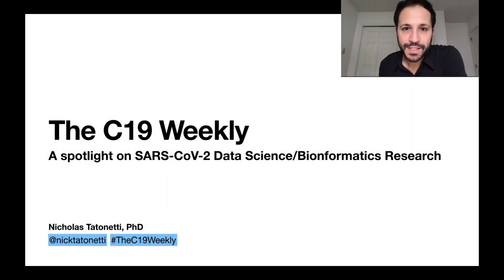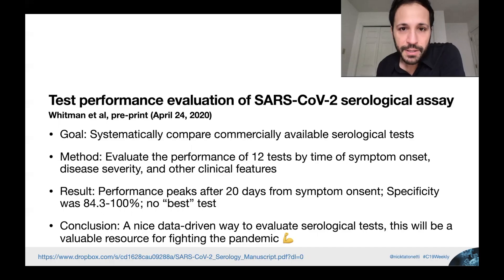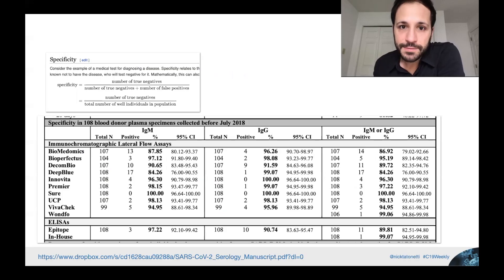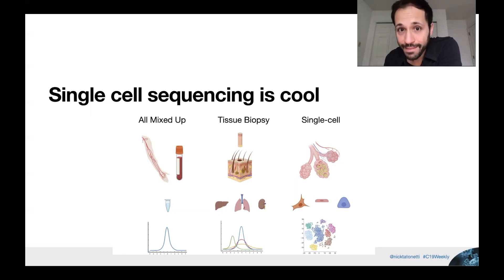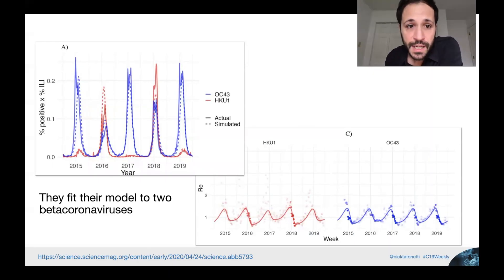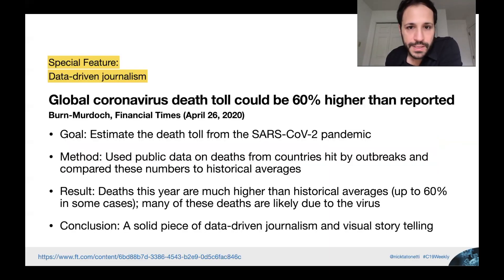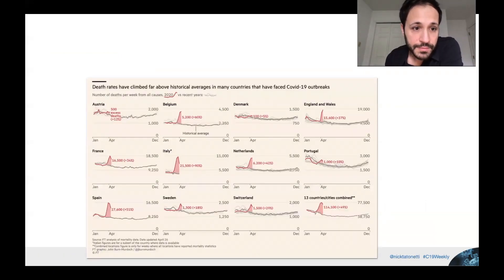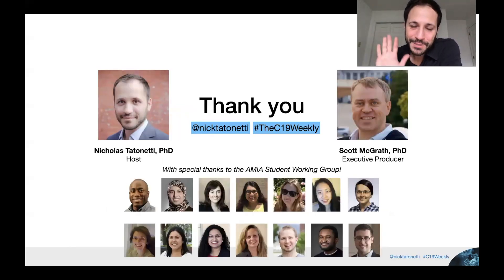Ep 04: Forecasting the Future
In this week's episode we learn more about serological tests and how they work, explore the results of single cell sequencing, and discuss how the future SARS-CoV-2 outbreaks may play out based off immunity.

This week's papers [timestamps]:

1) [1:09] Whitman et al, Test performance evaluation of SARS-CoV-2 serological assays. pre-print,

2) [6:44] Sungnak et al, SARS-CoV-2 entry factors are highly expressed in nasal epithelial cells together with innate immune genes, Science,

3) [12:00] Kissler et al. Projecting the transmission dynamics of SARS-CoV-2 through the postpandemic period, Science, Apr. 14,

4) [14:23] Burn-Murdoch, Global coronavirus death toll could be 60% higher than reported, Financial Times,

The C19 Weekly is produced in collaboration with the American Medical Informatics Association (amia.org) and the Department of Biomedical Informatics at Columbia University Medical Center.

Host:
Nicholas Tatonetti PhD
Associate Professor of Biomedical Informatics
Department of Biomedical Informatics,
Department of Systems Biology, & Department of Medicine
Columbia University

Executive Producer:
Scott McGrath PhD
Clinical Informatics Education Specialist
Providence Health & Services
AMIA Student Working Group Chair

We want to highlight those who help us find cool and interesting papers to report on. If you send one in that we select, we may acknowledge you (with your permission) in the closing slide.